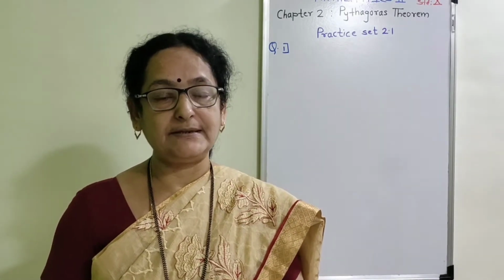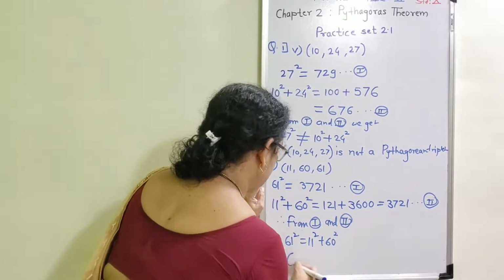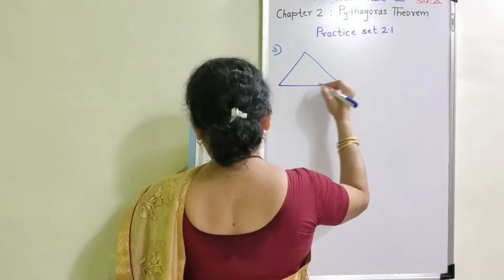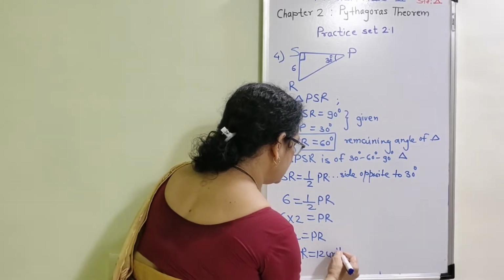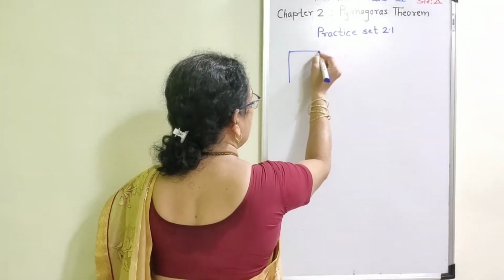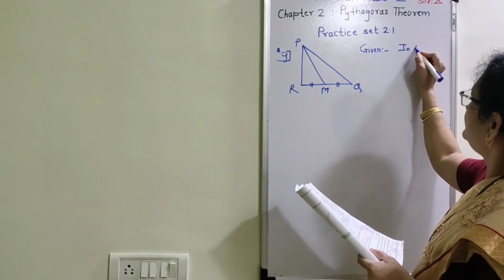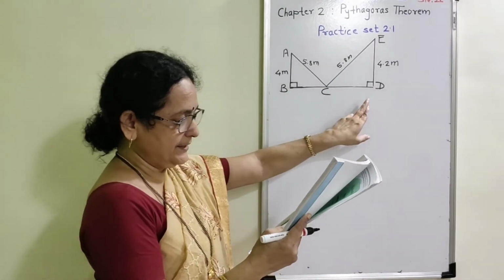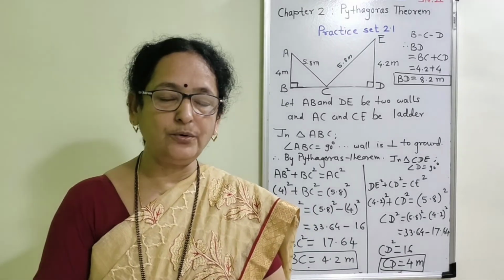Mathematics 2| Std 10th| Chapter 2-Pythagoras theorem